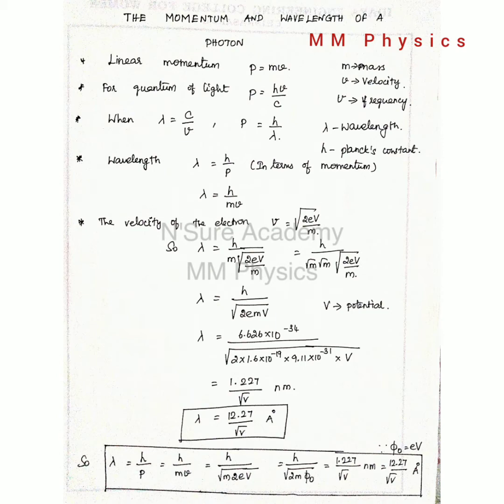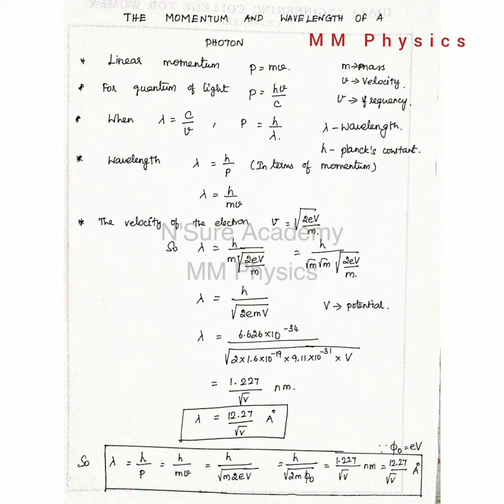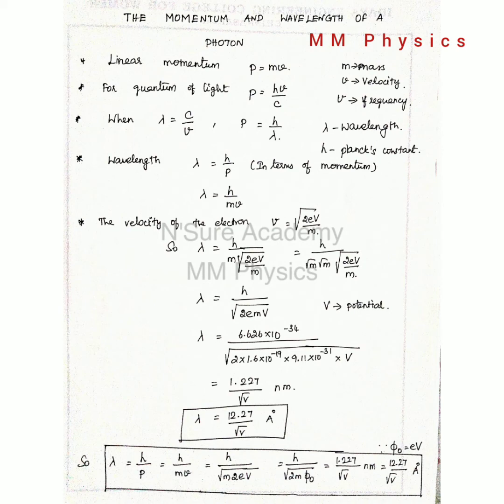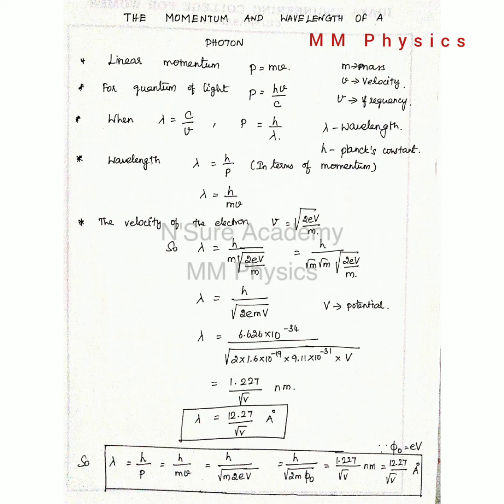The Momentum and wavelength of a Photon - Class 12 Physics, Tamilnadu State Board and CBSE